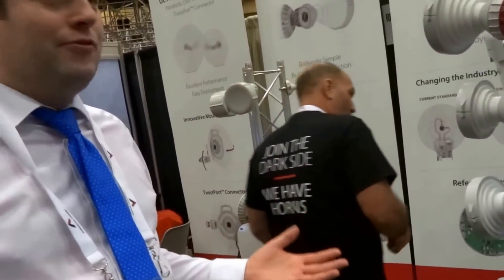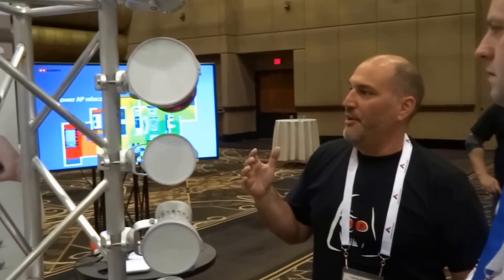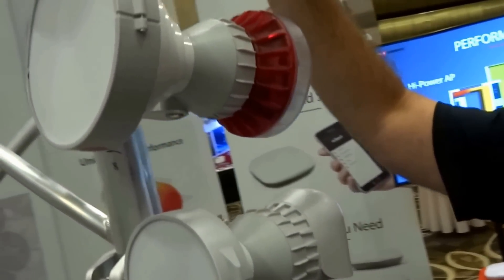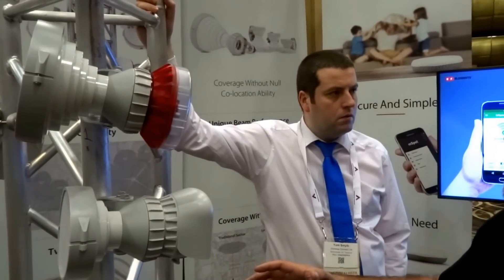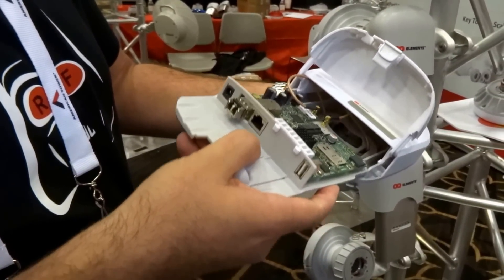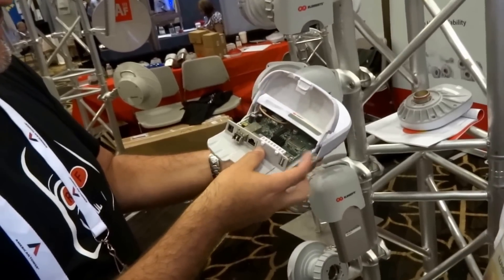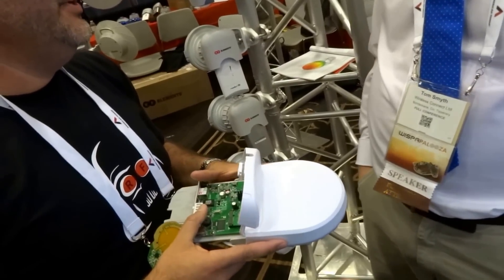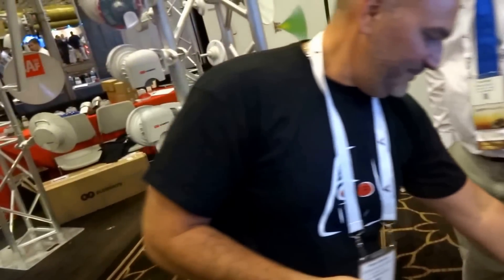Tasos Alexiou of RF Elements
Tom interviews Tasos Alexiou of RF Elements about their horn antennas and TwistPort adapters.